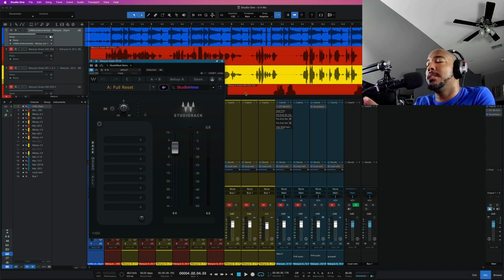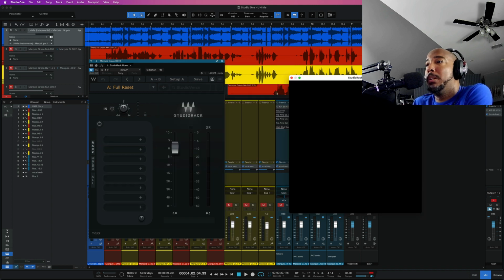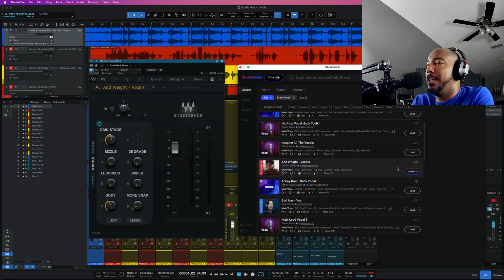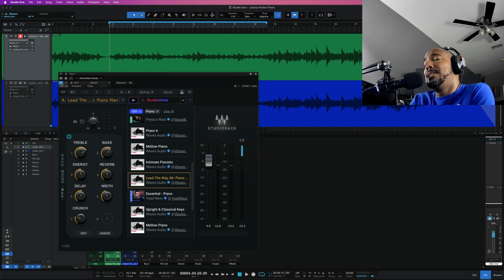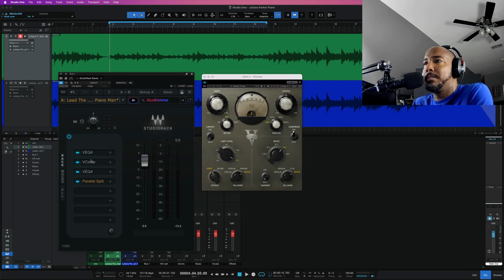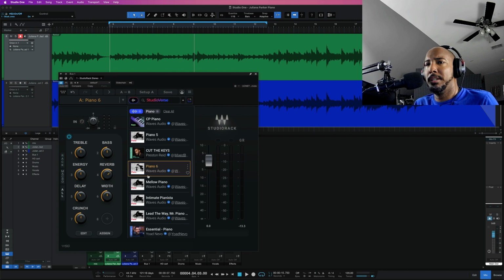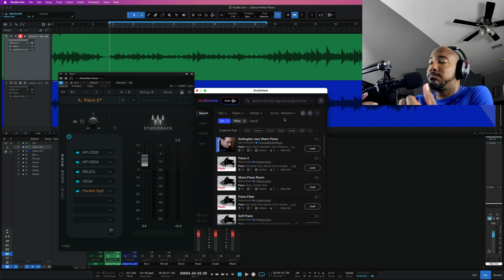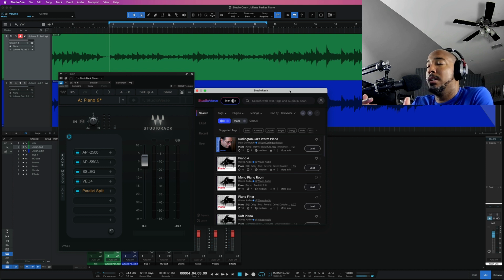Waves Studioverse - AI powered mixing chains from top engineers and producers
0:00 What is studio verse
2:00 Vocals
10:46 Piano
15:29 Final Thoughts